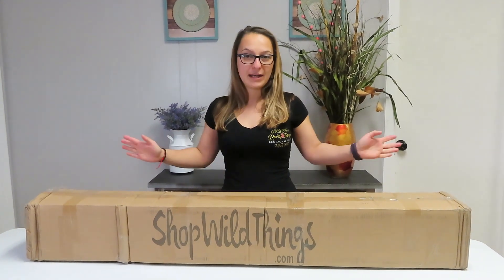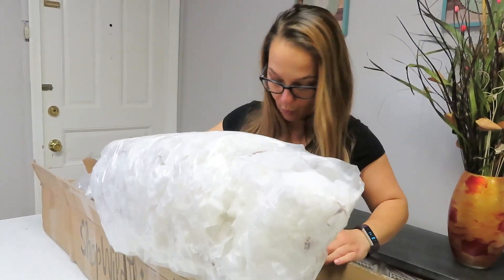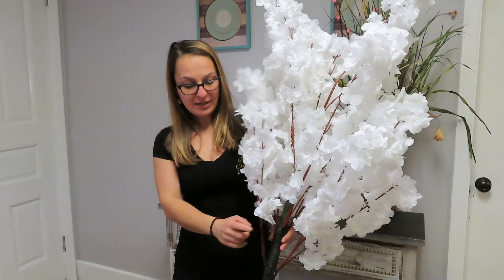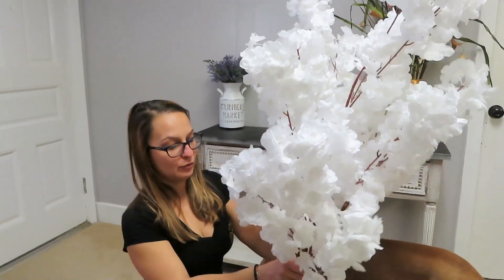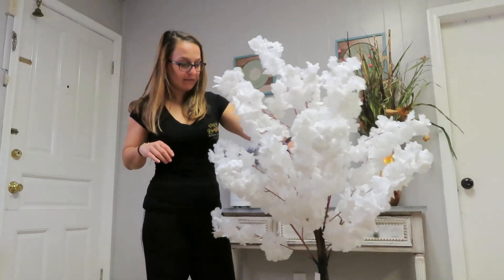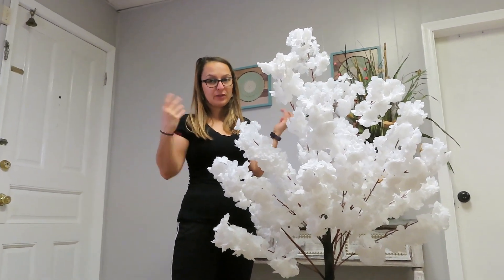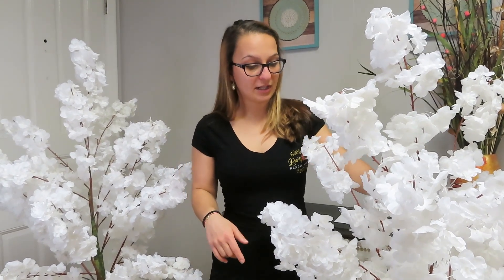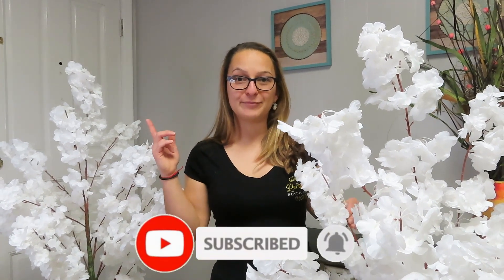Event Planning / Unboxing + Review / Cherry Blossom Decor /DIY Wedding / Wedding Planning /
Hi Everyone! My name is Tanya. In this video I will share with you my experience with unboxing our new 5 ft Cherry Blossom trees! I was searching the web for similar videos before I purchased them , but with no luck . The Purpose of this video is to help other Event Planners to make a decision if this would be a good item to add to their inventory or not ! Like I said in the video , the petals are absolutely beautiful . The color is Pure White , which was exactly what I was hoping for! It was one whole piece , rather than separated branches, which makes it super easy to open and set up! The only downside was that the base is made out of plastic and is not going to be stable , especially for outdoor events! However , this can be easily fixed by attaching some heavier  base to it!
I am leaving a link below , if anyone is interested in this Cherry Blossom Trees. Please, note I purchased 5ft Tall trees , which are currently not on the site , but they do have 6ft trees :